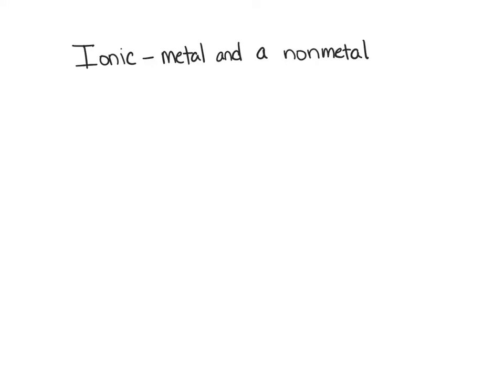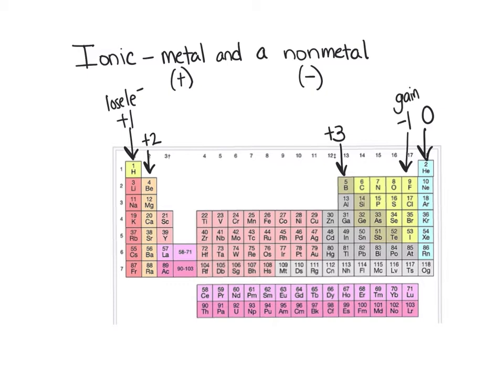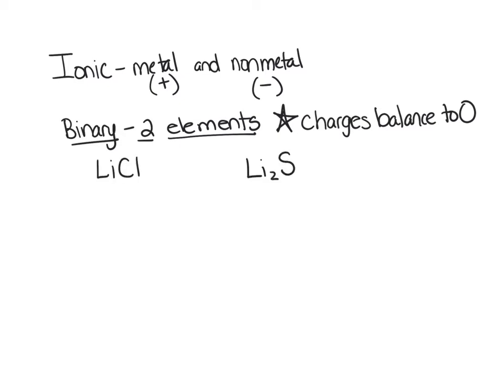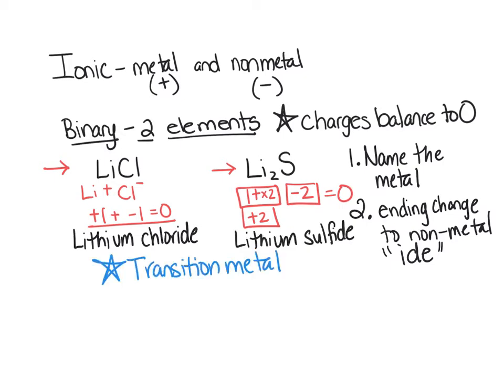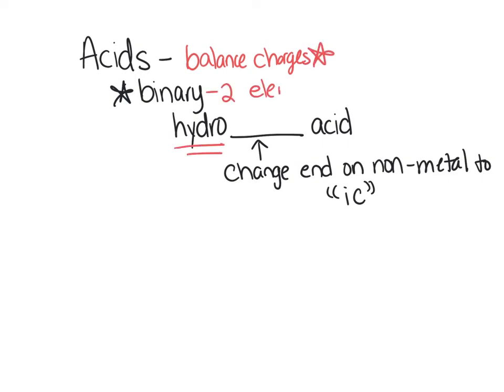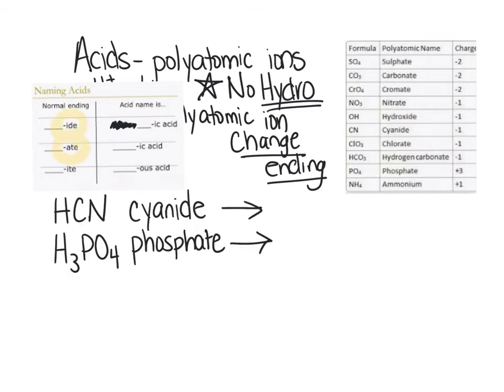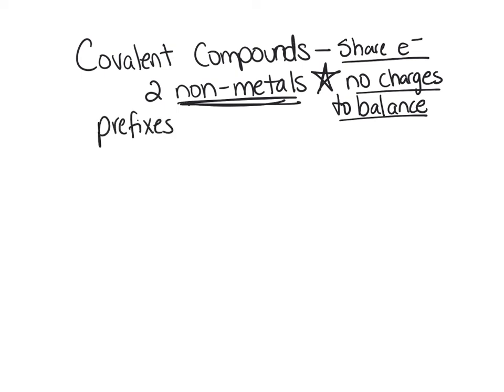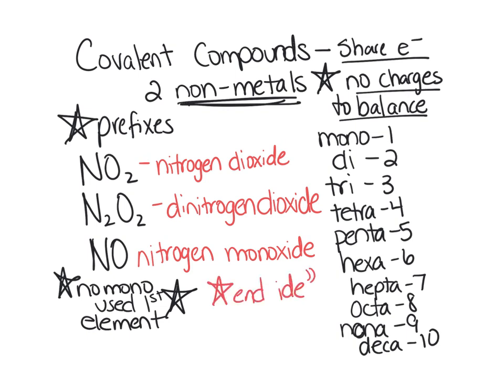Naming Overview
Naming compounds